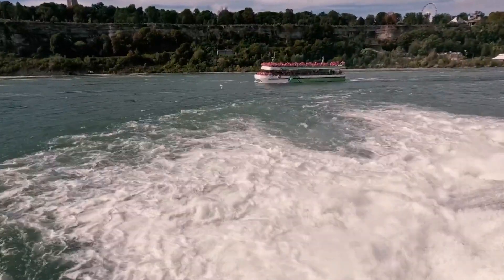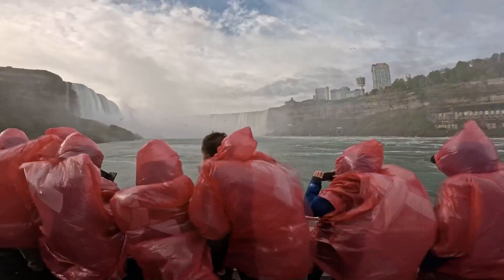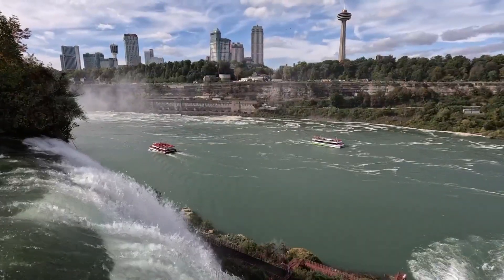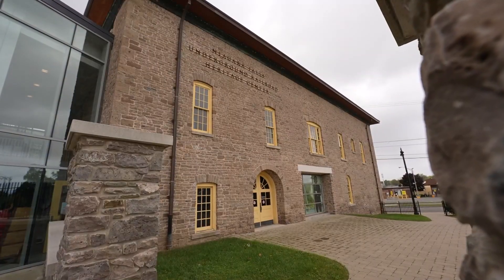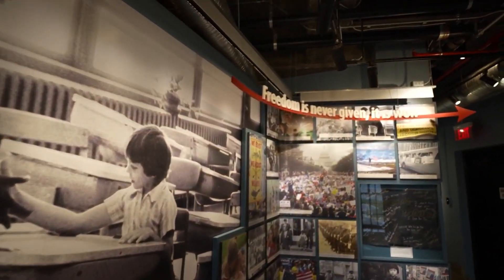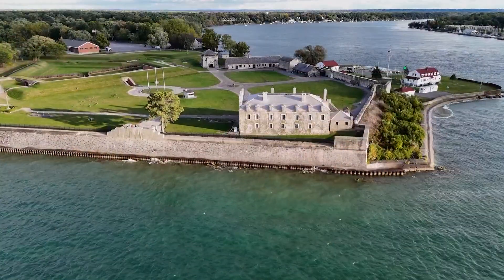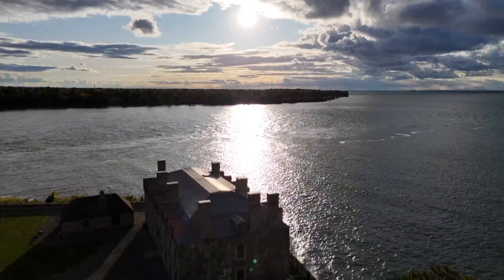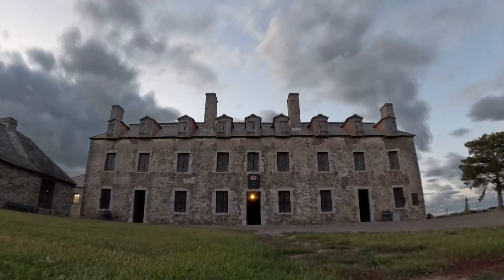Chuck's Big Adventure at Niagara Falls: 10/10 Preview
Chuck will be sharing another sneak peek of his adventure at Niagara Falls on Friday.